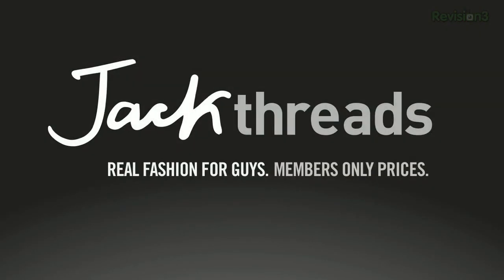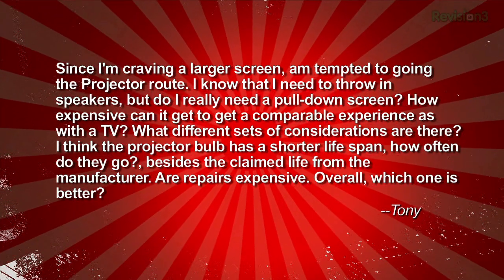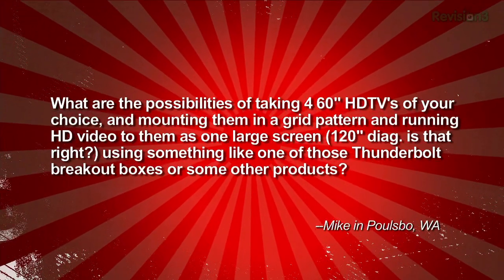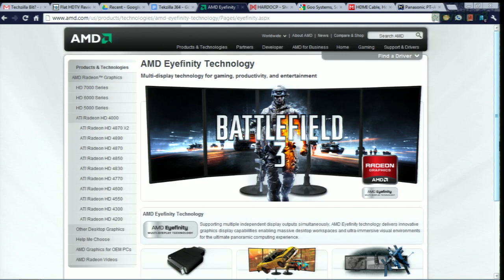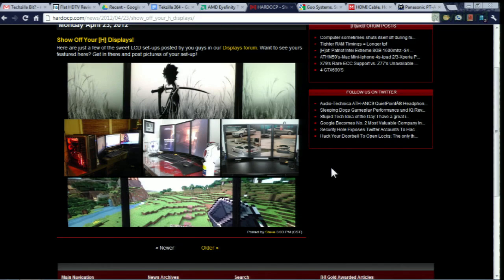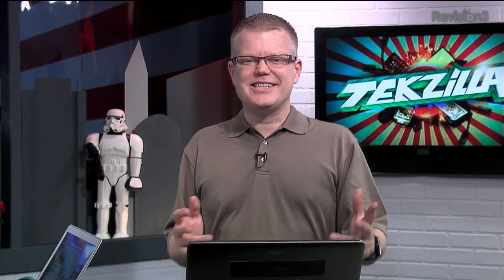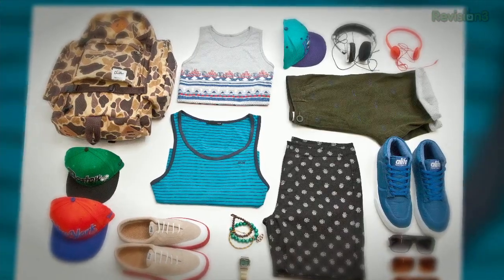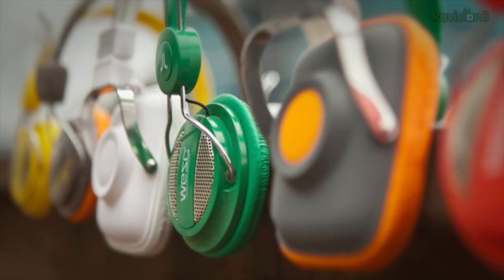LCD vs Projector! Plus: Combining Four 60" HDTVs Into A 120" display?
What are the possibilities of taking four 60" HDTV's of your choice, and mounting them in a grid pattern and running HD video to them as one large screen? good question, Mike! Tony is looking for a new HDTV... should he roll with a 48" LCD, or get a projector? We talk screens, bulb life and why Tony shouldn't rely on the speakers built into any HDTV, LCD or Plasma! HDTV without surround sound... you're missing the picture!

Other stories in this episode:

• Pelican's New Elite Laptop Backpack Review
• Playing with NFC Tags
• Customize Your Keyboard
• Archive Expanders from Middle Earth
• Backing Up in the UK